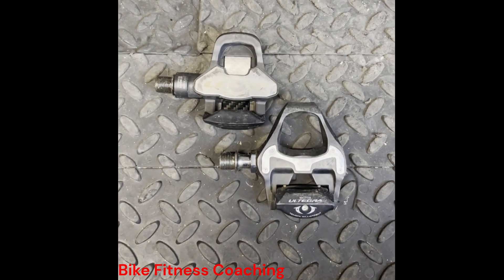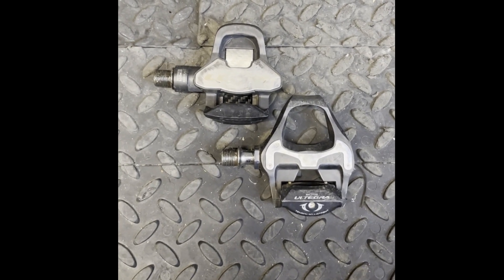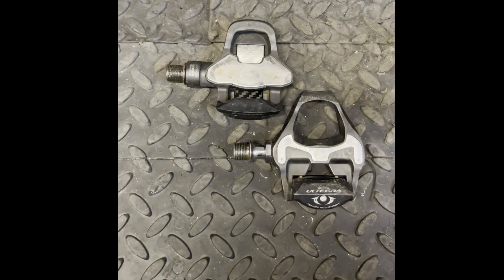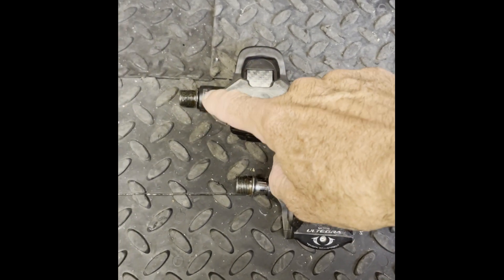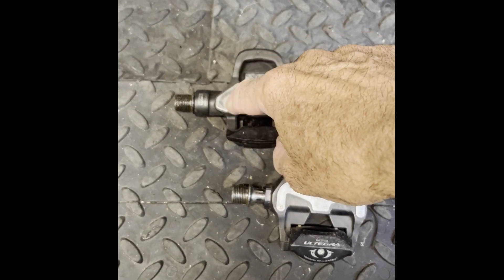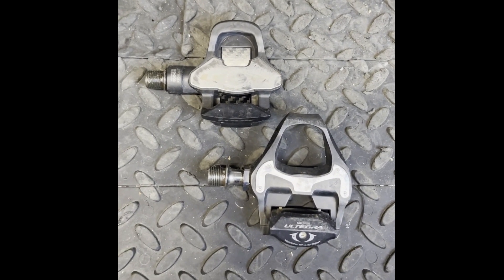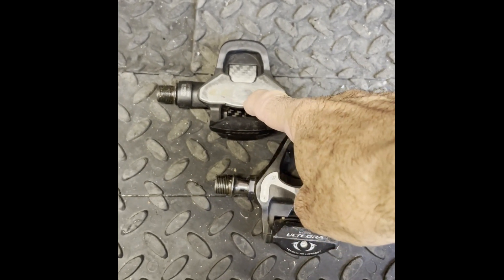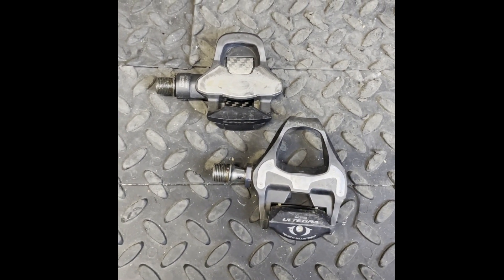Compare Look & Shimano Pedals1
Part 1 of 2 parts discussing several differences between Shimano and Look road pedals